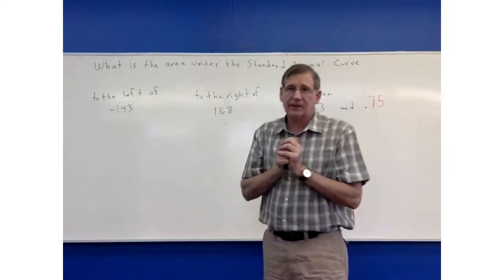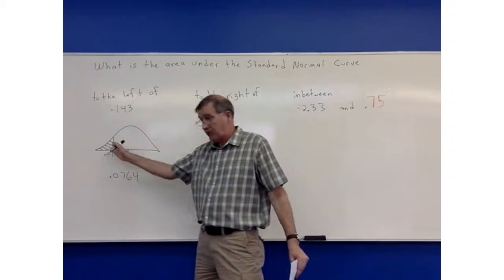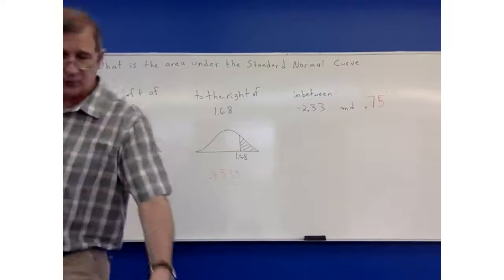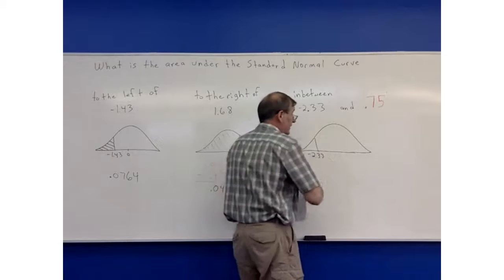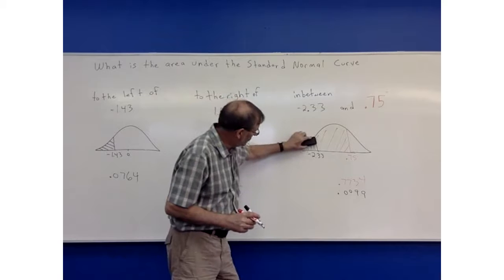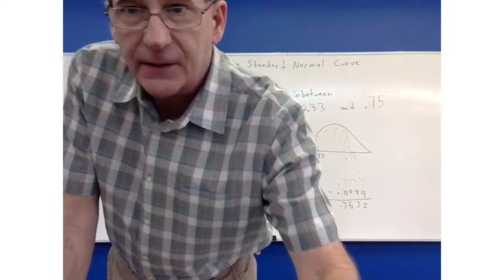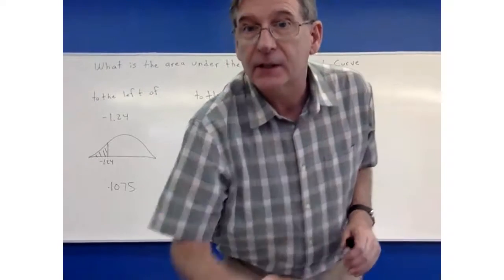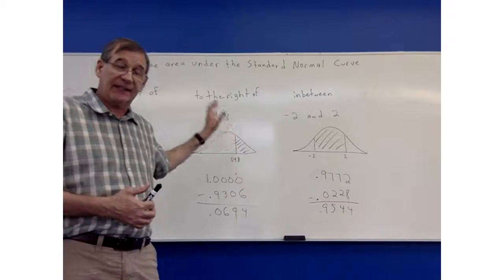The Standard Normal Part 1